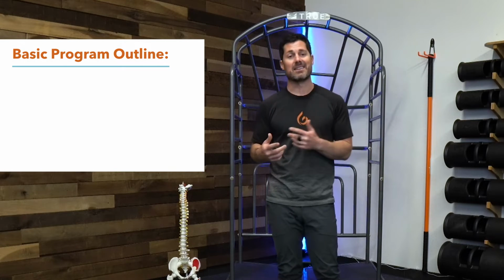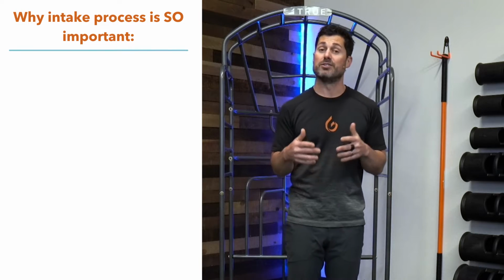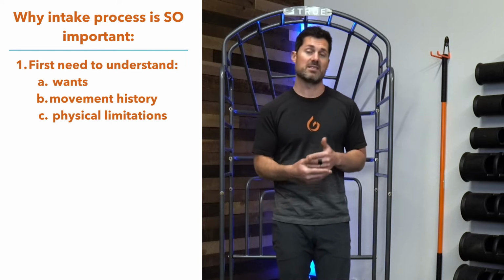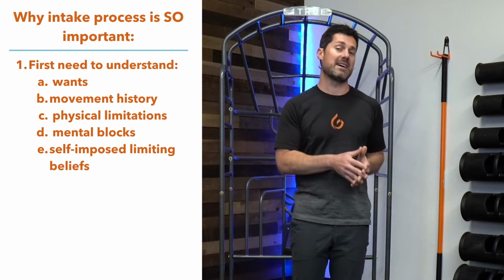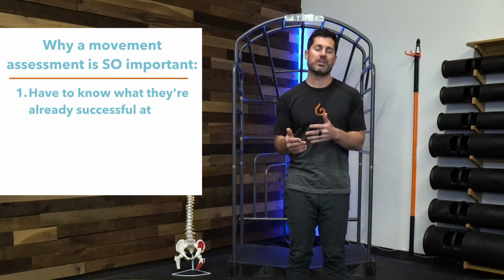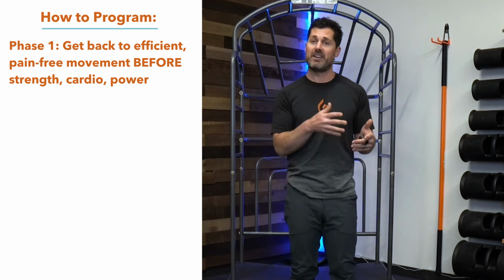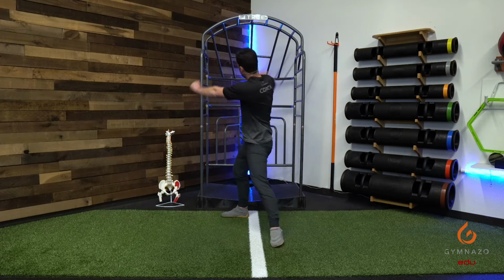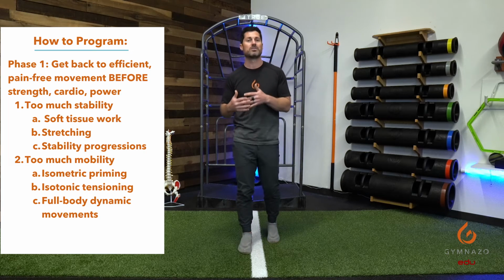The Secret to Creating an Elite Level Workout Program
There’s a big opportunity that trainers are missing when it comes to programming and maximizing client results. In this video, Movement Specialist and CEO of Gymnazo Michael Hughes, dives into how to design a personal training program for any client by sharing his methods and techniques for how to program functional exercises. The personal training tips in this video, when applied properly, can help you grow your personal training business substantially.

FREE RESOURCES FOR TRAINERS:
Listen to the Gymnazo Podcast on these platforms or wherever you stream your podcasts:

RESOURCES FOR CLIENTS:
Have movement related pains? Book a Movement Assessment with us here so we can help get to the root causes of your pain